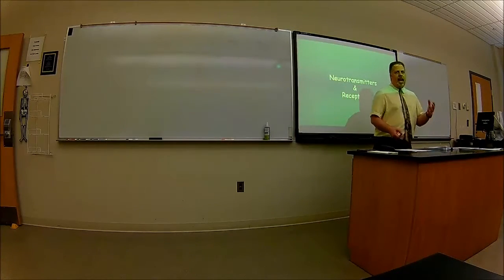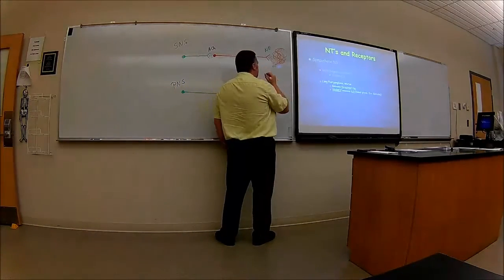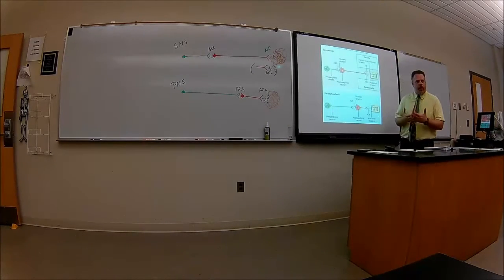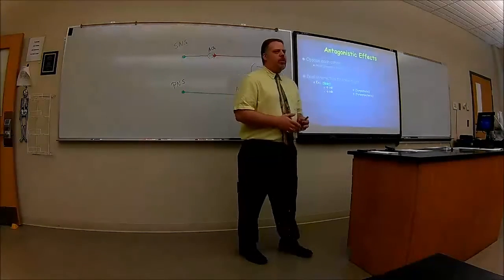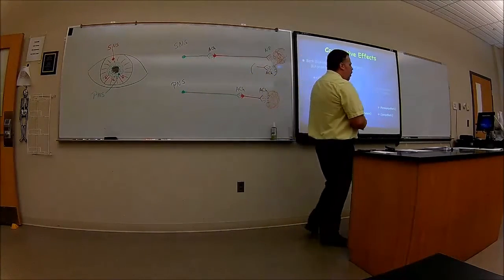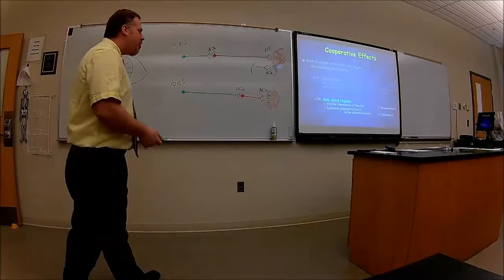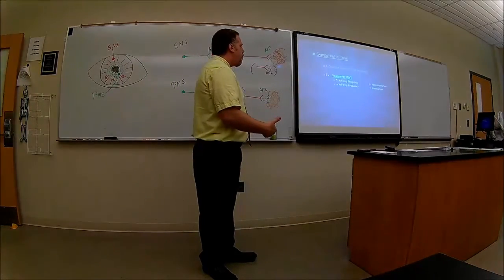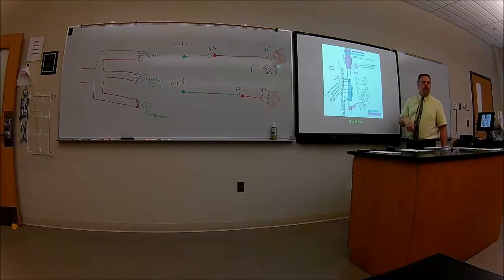Autonomic Nervous System c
- Neurotransmitters
(Acetylcholine / Norepinepherine)

- Receptors
Cholinergic Receptors
(Nicotinic / Muscarinic)
Adrenergic Receptors
(Alpha / Beta)

- Dual Innervation
- Summary Slides